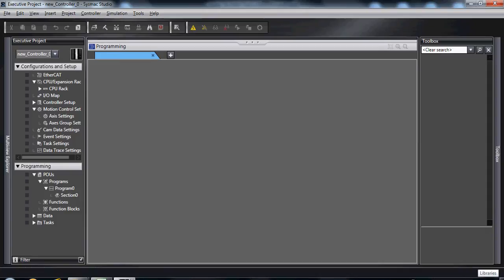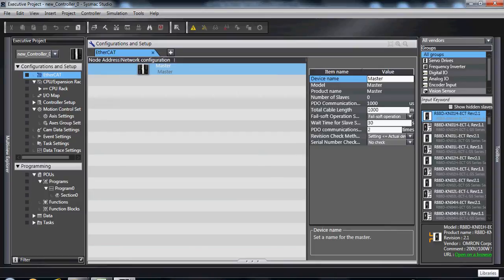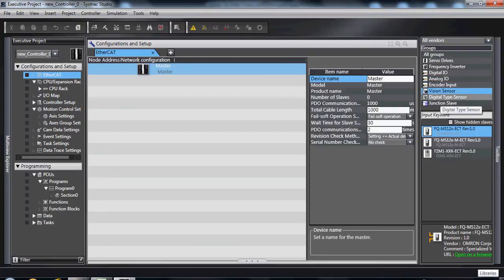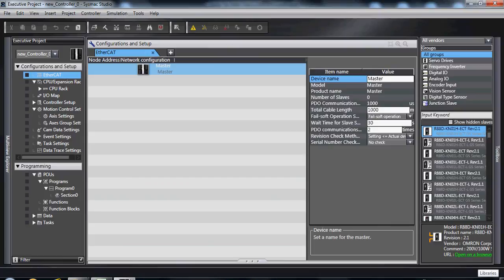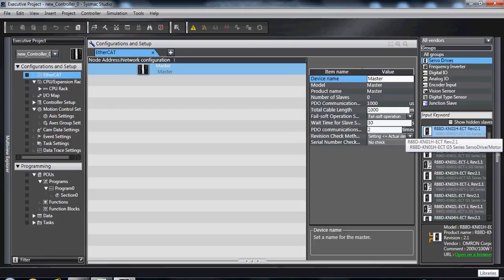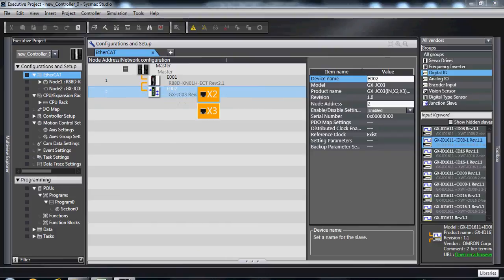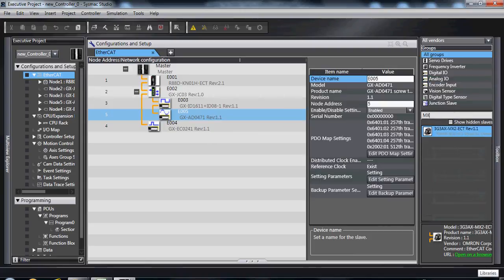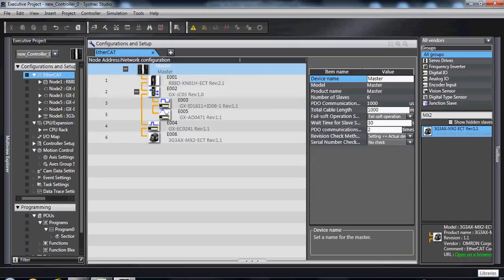Sysmac Studio EtherCAT Configuration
Omron Quick Tip - How to drag and drop items into the EtherCAT Configuration